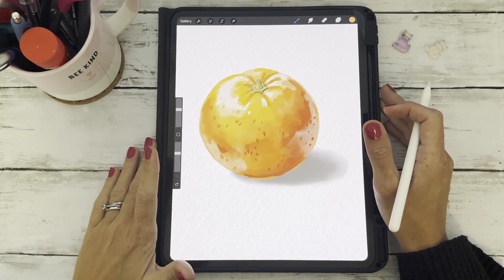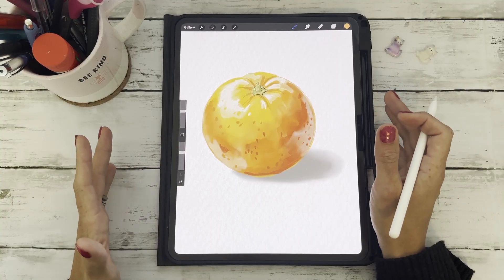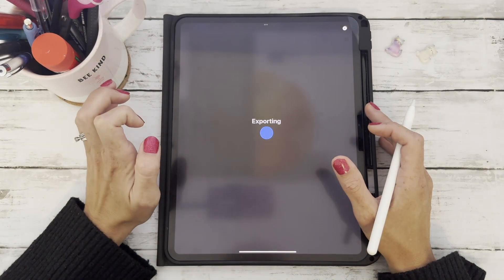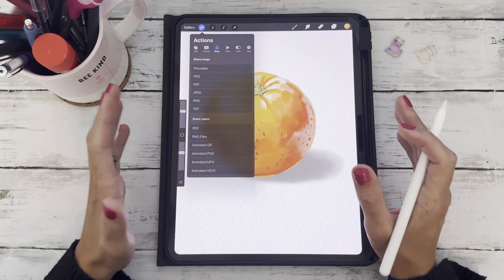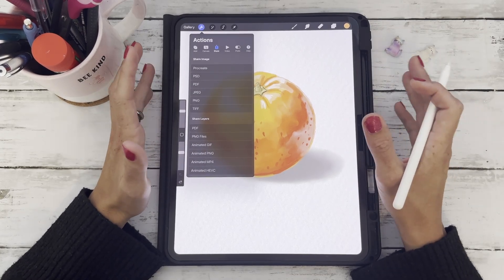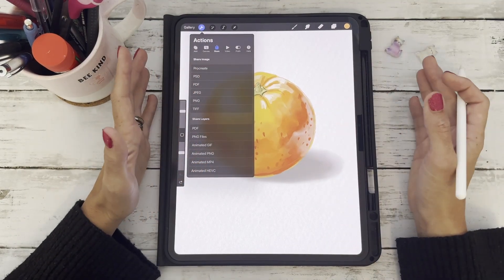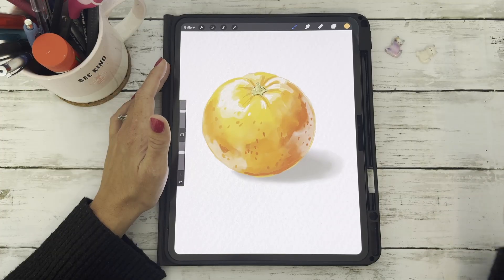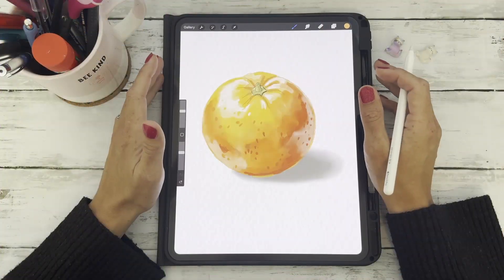How to Export Images from Procreate (3 Easy Ways for Perfect Quality)(+ Free Cheat Sheet!)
How to Export Images from Procreate (3 Easy Ways for Perfect Quality)
(+ Free Cheat Sheet!)

Want to export your Procreate artwork without losing quality? In this quick tutorial, I’ll show you three simple and effective ways to save your artwork — perfect for printing, sharing, or moving between apps like Photoshop.

🖼️ You'll learn:

How to save as PNG (for high-res or transparent backgrounds)

How to export as JPEG (for social sharing)

How to save as PSD (to keep all your layers intact)

Grab my Procreate Export Settings Cheat Sheet so you always know which file type to use and when

✨ Perfect for:

Digital artists

Creators making stickers, coloring pages, or digital journals

Anyone wanting crisp, clean, professional-looking exports